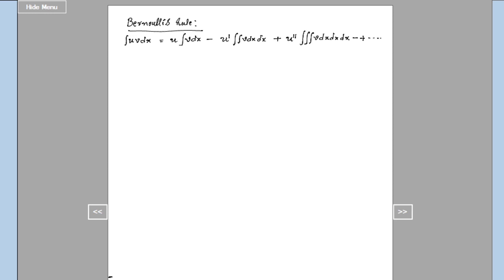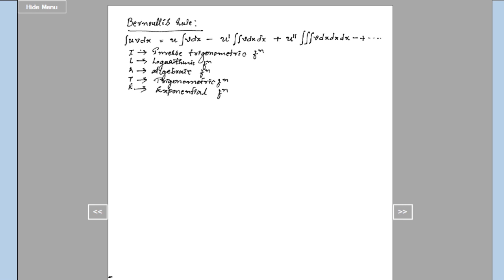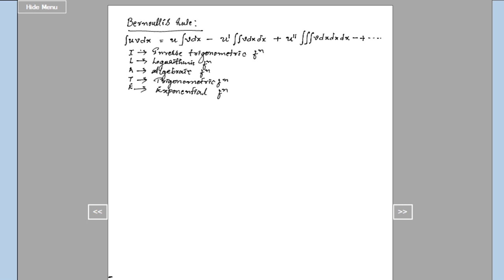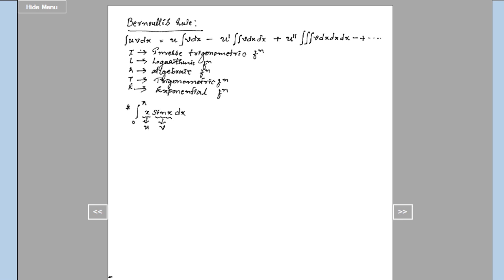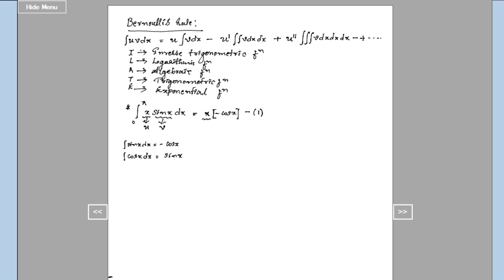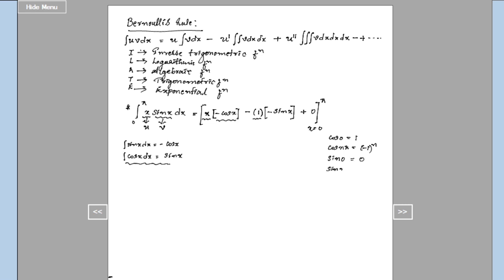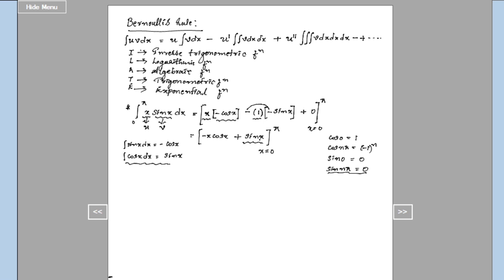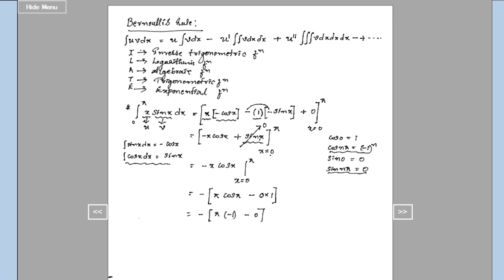Difficulty in solving integration by parts, now apply this method to learn easily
Basic concept of integration of two function which helps to solve the problems comes in Fourier Series, also for diploma mathematics.